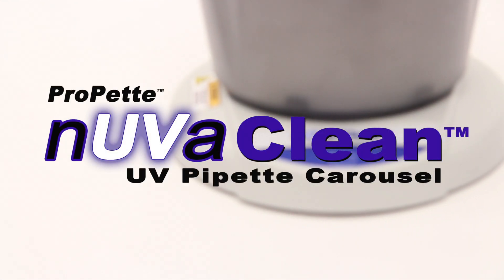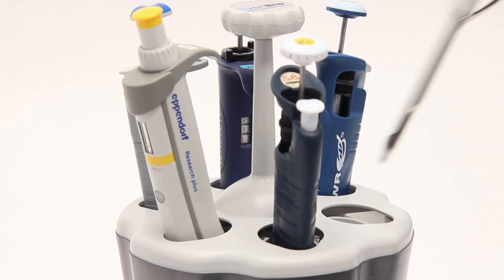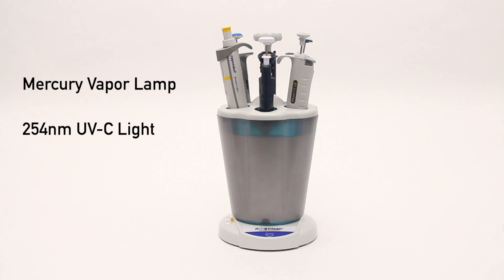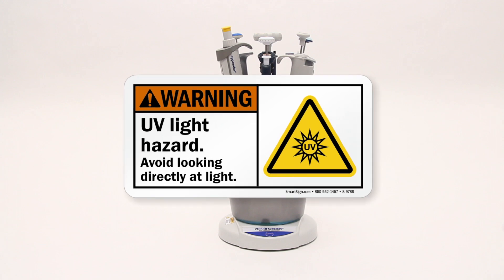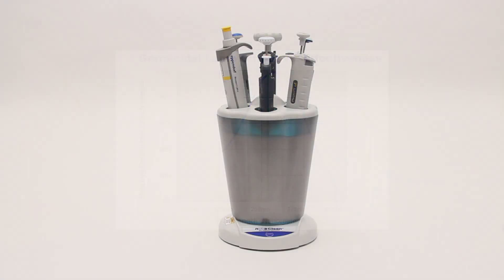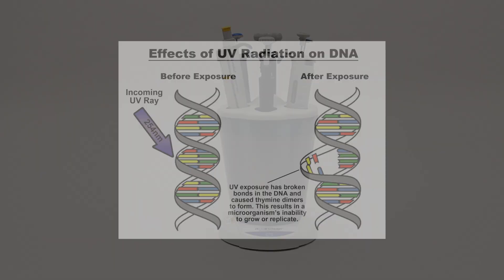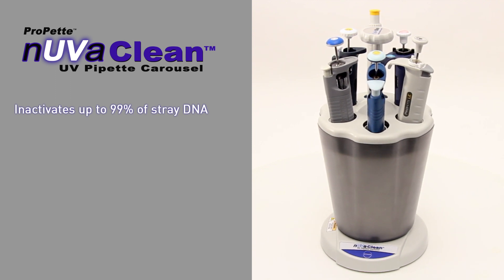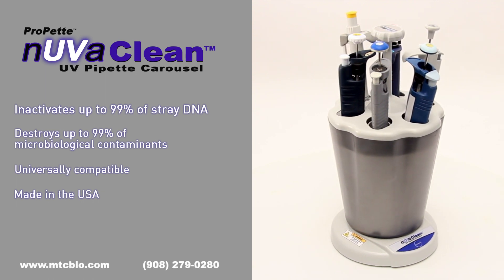nUVaClean™ UV Pipette Carousel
nUVaClean™ UV Pipette Carousel, part of the Propette™ family of liquid handling products by MTC Bio™